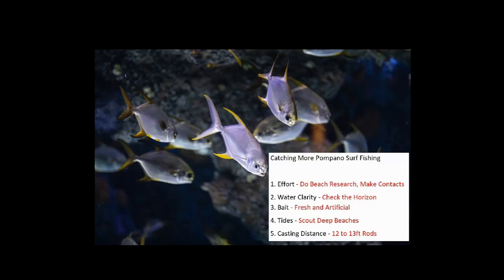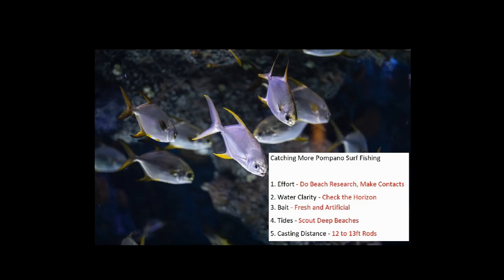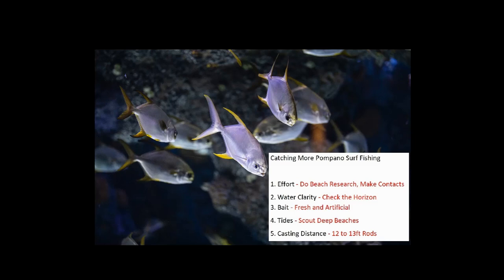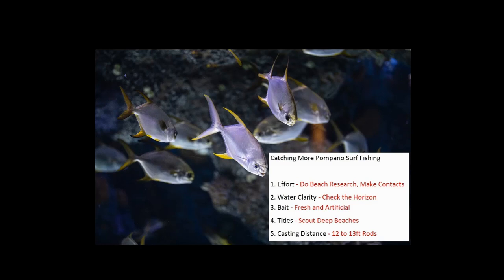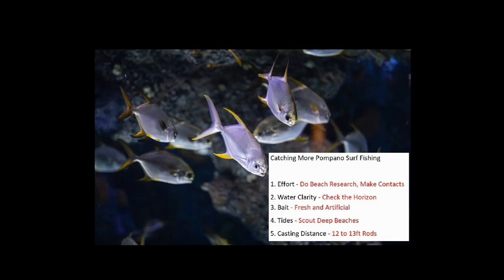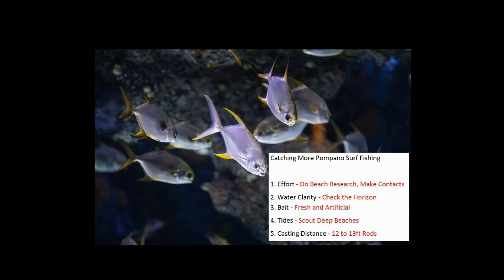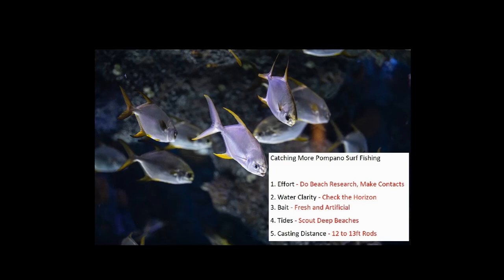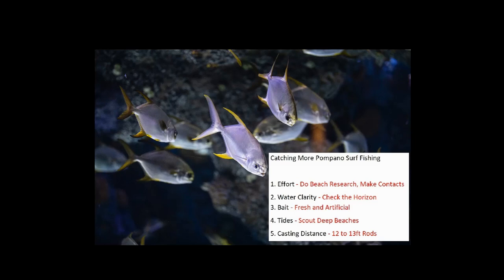How to Catch More Pompano Surf Fishing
Learn How to Catch More Pompano Surf Fishing. Learn the Best Tips that will increase your odds of catching Pompano while Surf Fishing.

8mm Glass Facetted Red Beads
50lb Black Duo Lock Snaps

3" "Do-It "Cast Iron Ladle